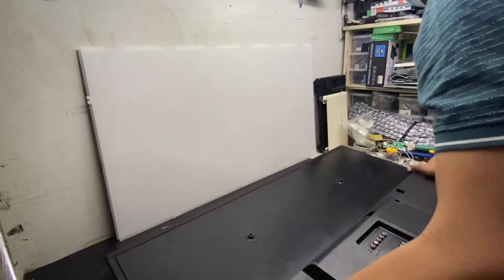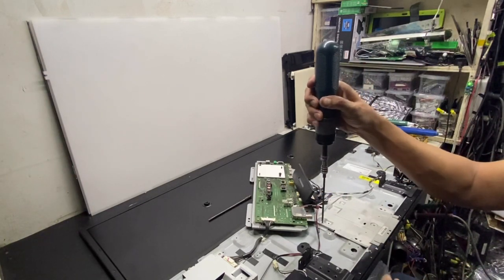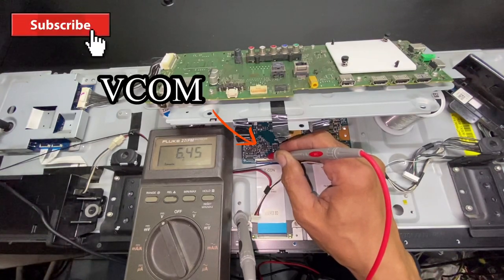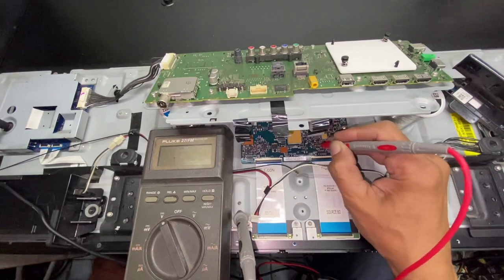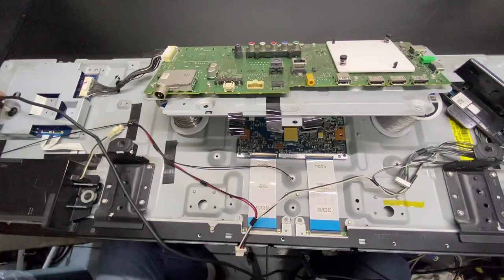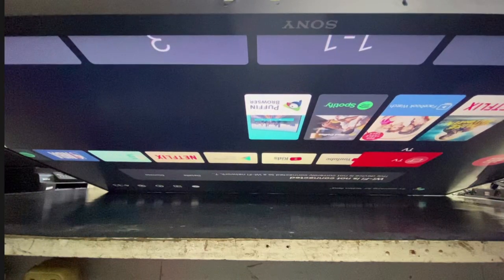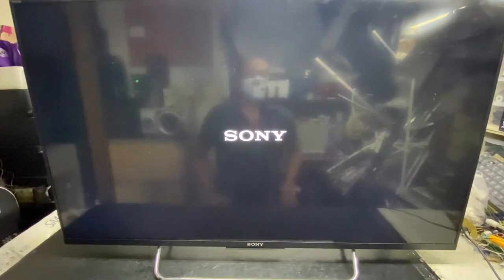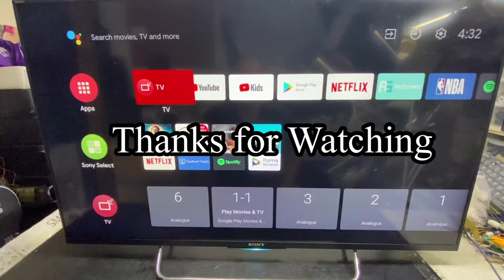SONY Smart LED Tv, How to Repair Defective Picture, Step by Step, Tutorial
SOMY Smart Led Tv, Model No. KDL-43W800C, Tutorial, How to Repair Defective Picture